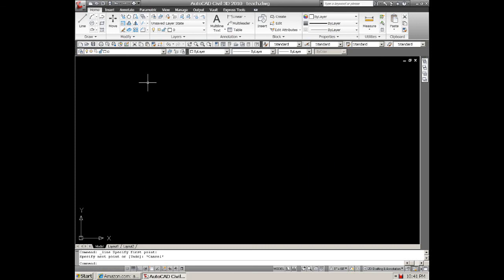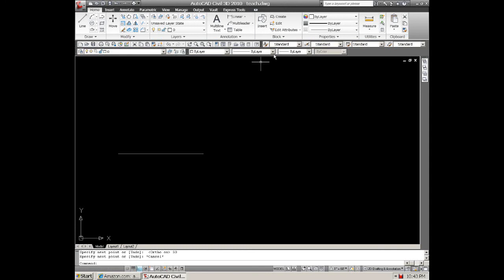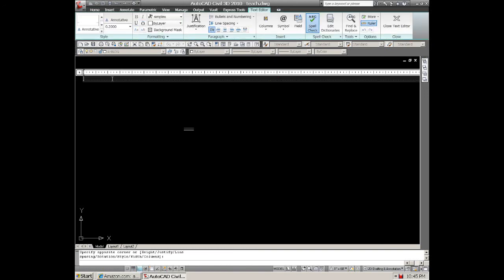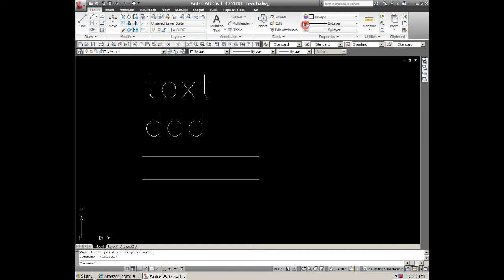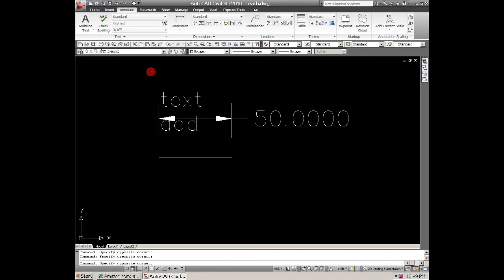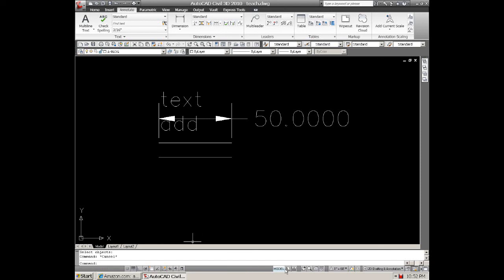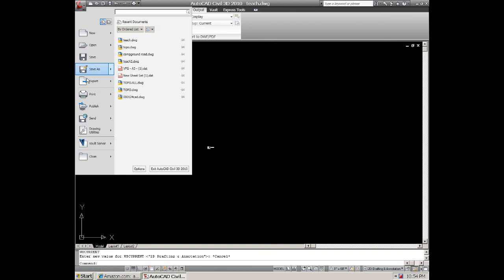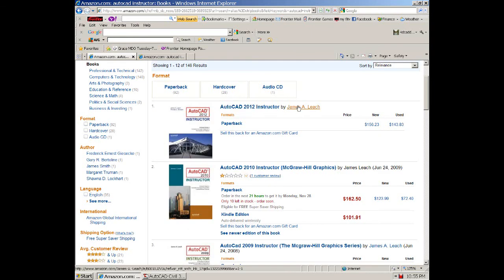Autocad 2010 - Introduction